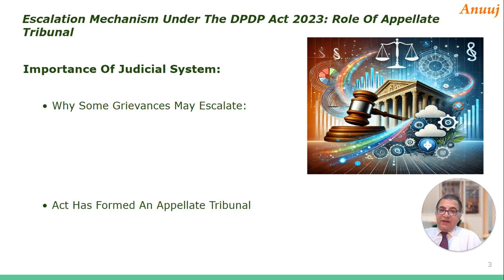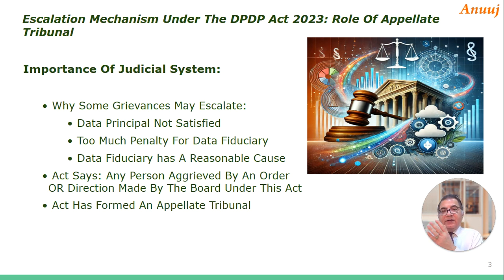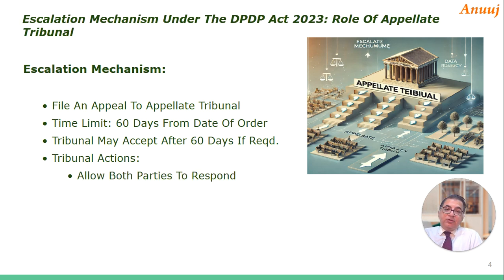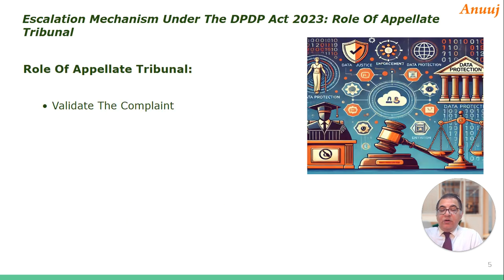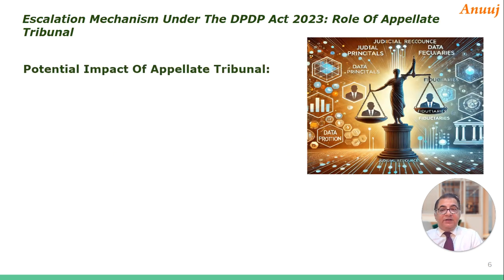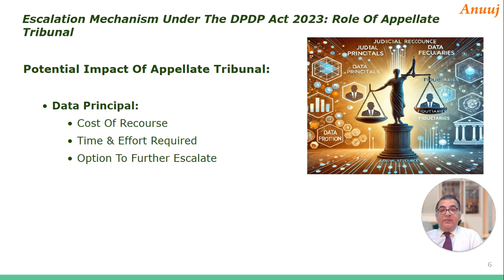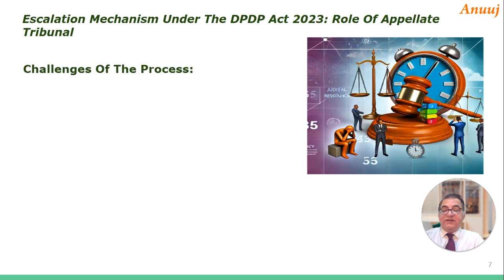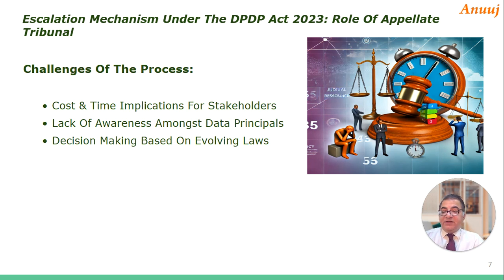Escalation Mechanism Under The DPDP Act 2023 Role Of Appellate Tribunal, English Edition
Escalation Mechanism under the Indian DPDP Act 2023: Role of the Appellate Tribunal

In this video, we delve into the Escalation Mechanism under the Indian DPDP Act 2023, focusing exclusively on the Appellate Tribunal.

We explore the significance of the tribunal in resolving disputes related to data privacy, its role as a higher authority for grievance redressal, and how it streamlines the appeal process.

Key points covered include:
Introduction to the Appellate Tribunal under the DPDP Act.
Its jurisdiction and authority in privacy-related disputes.
The structured process of escalation for unresolved grievances.
Importance of the tribunal in ensuring accountability and fairness.

Whether you're a data fiduciary, data principal, or privacy professional, this video offers valuable insights into the escalation process and the pivotal role of the Appellate Tribunal.